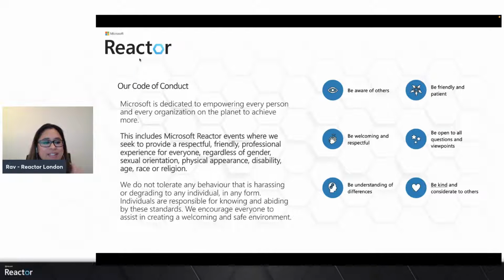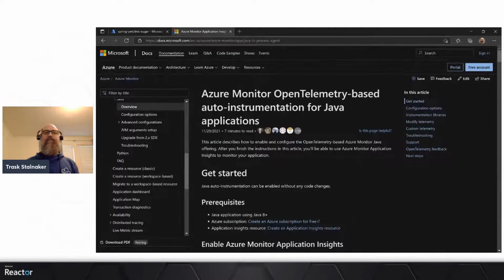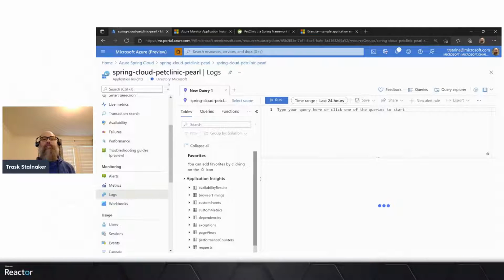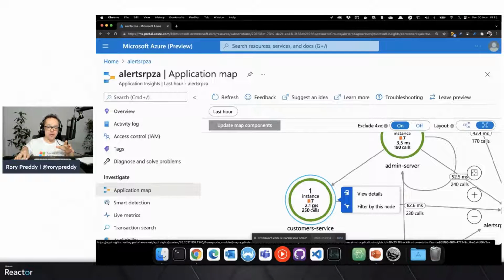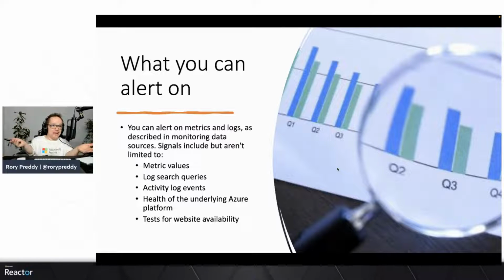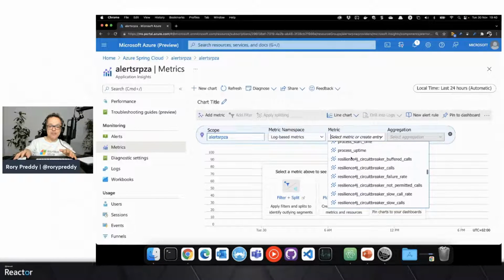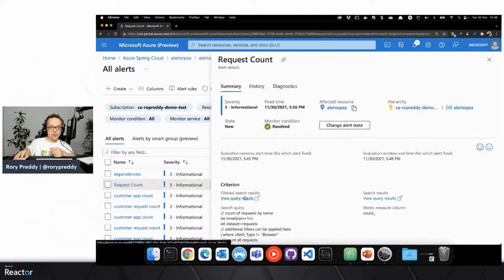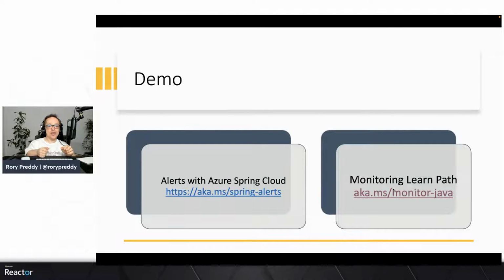Application Performance Monitoring on Azure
In this Session, we look at how Application performance management (APM) can enable you to monitor your users' experience and improve the stability of your application infrastructure. We'll use Azure Monitor to help identify the root cause of issues quickly to proactively prevent outages and keep users satisfied.

Developers and Cloud Admins

In the third event in this four part series, we’ll explore distributed tracing with agentless end-to-end transaction monitoring, all without requiring code changes, recompiling, retesting, or redeployment.

Speaker Bio's
Rory Preddy, Senior Cloud Advocate, Microsoft

Rory works in the Developer Relations team at Microsoft as a Senior Cloud Advocate. Cloud Advocates use their deep research skills to help professional cloud developers discover and successfully use Microsoft’s platforms. A seasoned speaker whose talks are both meaningful and humorous, Rory speaks around the world empowering developers to achieve more.

Trask Stalnaker, Principal Software Engineer, Microsoft
Azure Monitor Application Insights. Maintainer for Open Telemetry Java Instrumentation. Author of Glowroot. Java @ Microsoft"

[eventID:14779]